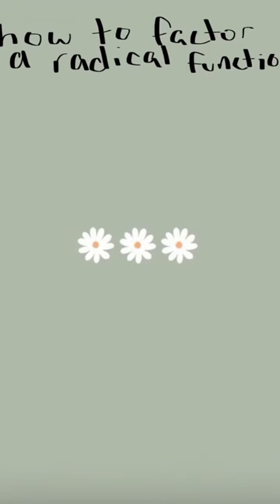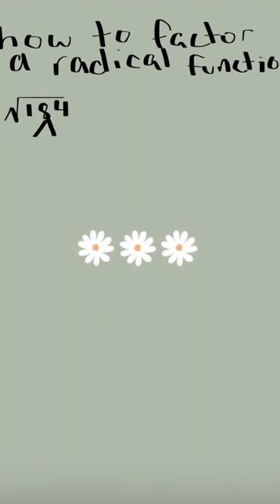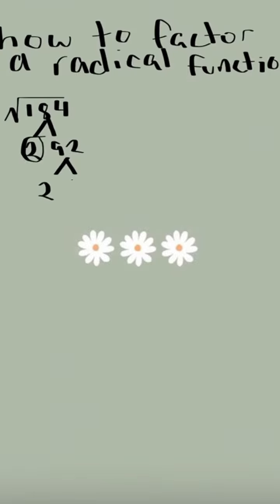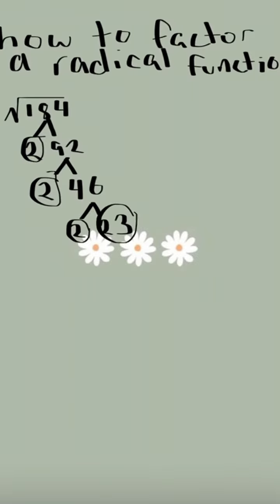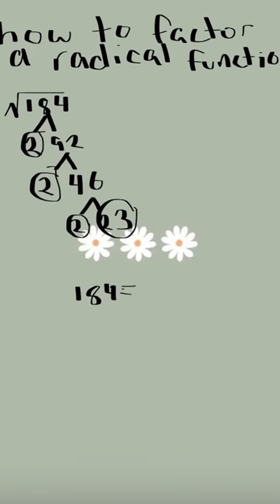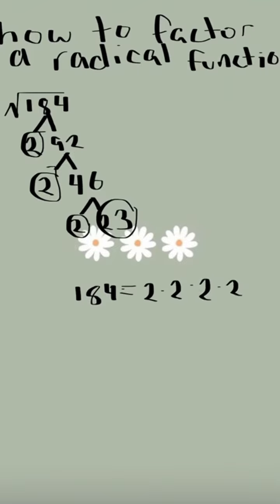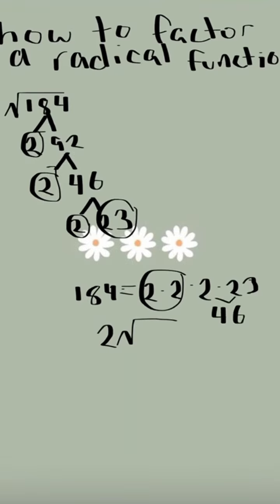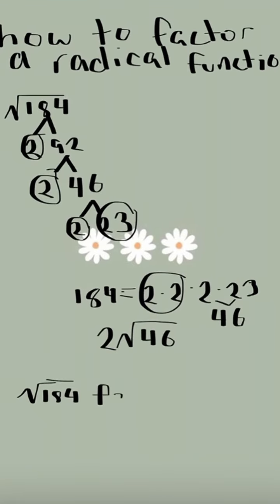How to factor a Radical Function